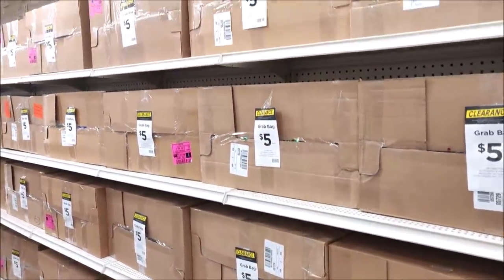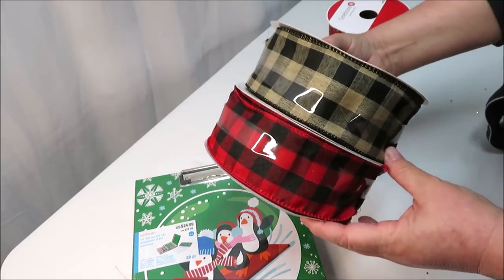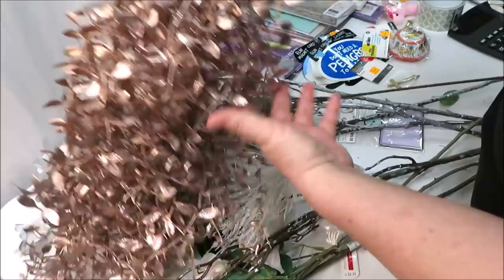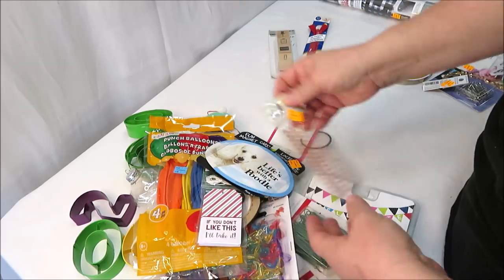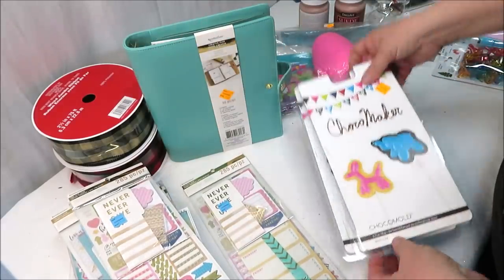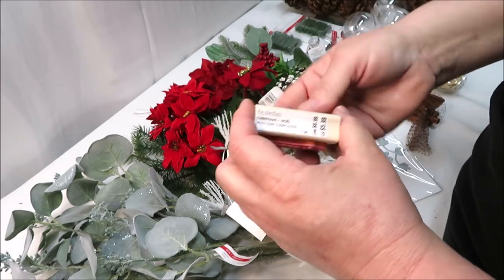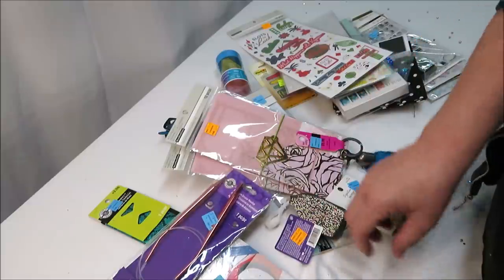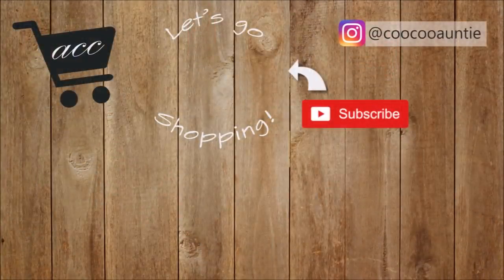MICHAELS $5 GRAB BOXES 2021 | UNBOXING 12 BOXES WORTH OVER $4,000🔥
Hi friends! Today I am OPENING 12 GRAB BOXES from MICHAELS! THese are SO FUN if you can find them. NOT all Michaels stores offer them. Call your store before you go! I stopped in after dropping my daughter off and was really surprised! They has SO MANY! Only some stores with a lot left over after a season do offer them, and they do not advertise when they are doing them, so just check with your store after each season.

Below is the total for each box PRE TAX:
1. $224 2. $203 3. $278 4. $191 5. $433 6. $421 7. $261 8. $281 9. $226 10. $557 11. $331 12. $375, after taxes total value of OVER $4,053!
* Please note some items didn't even have prices. I did not even include them in the total.